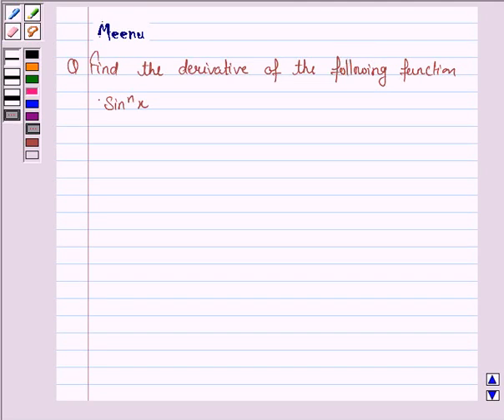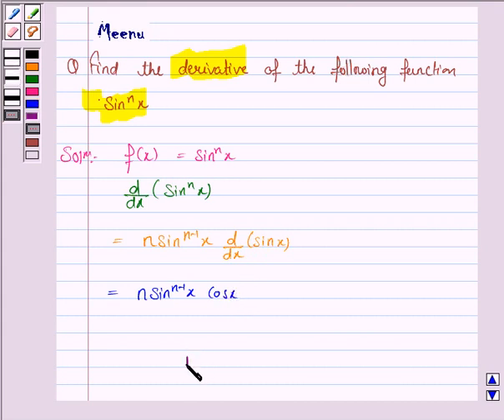Maths XI NCERT 13 Misc 19